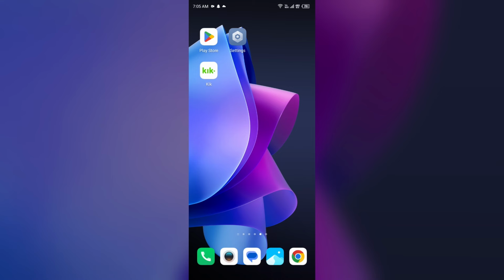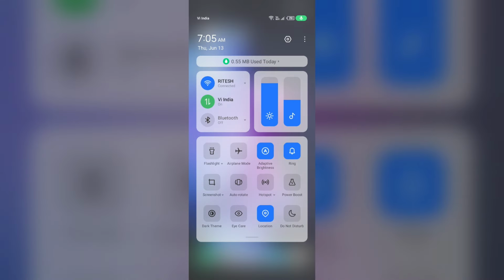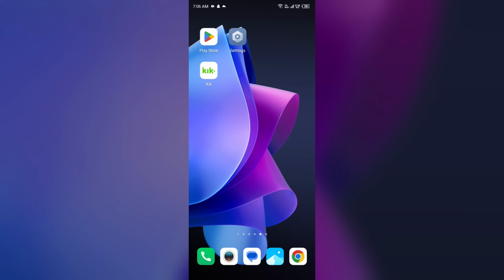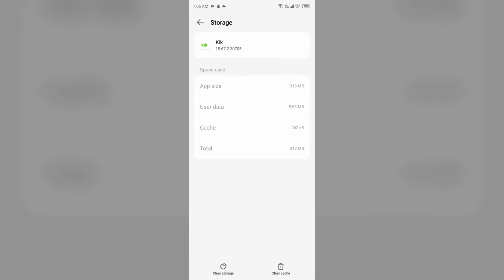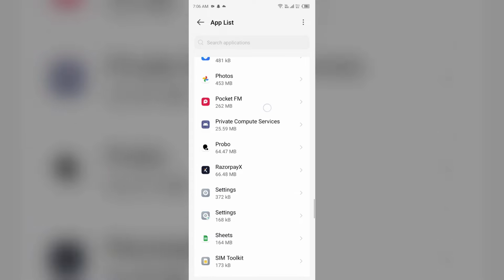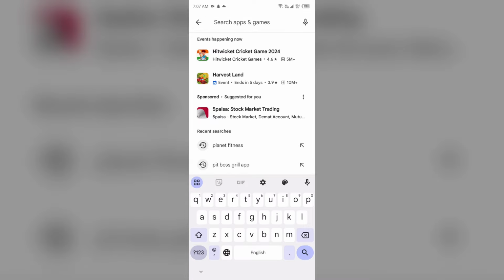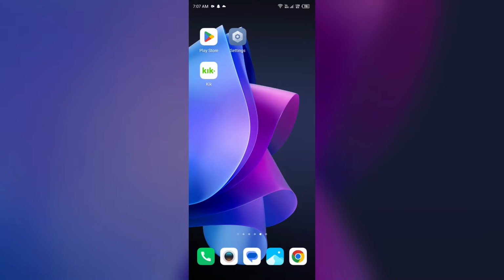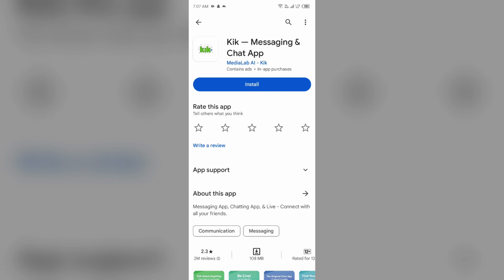How To Fix Kik App Not Working, Keep Crashing, Stuck On Loading Screen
In this tutorial video, we will guide you on how to fix common issues with the Kik app, such as it not working, crashing, stopping, or getting stuck on the loading screen. Follow our step-by-step instructions to troubleshoot these problems and get your Kik app up and running smoothly again.

00:13  Solution1  Disable And Enable Your Internet Connection
00:49  Solution2  Clear Kik App Caches
01:13  Solution3  Force Stop And Restart Kik App
01:38  Solution4  Update Kik App To The Latest Version
02:08  Solution5  Uninstall And Reinstall Kik App
02:28  Solution6  Wait For Some Time And Try Again Later